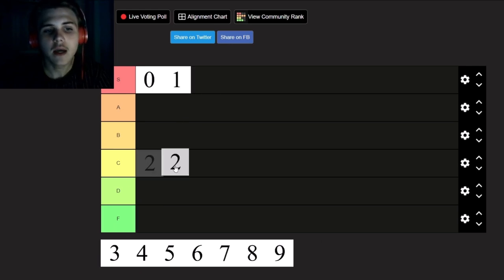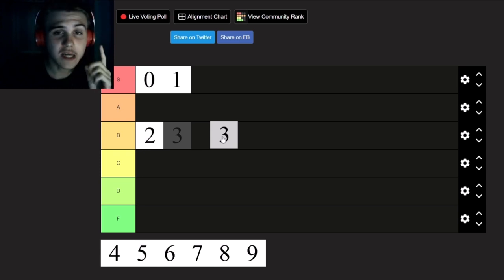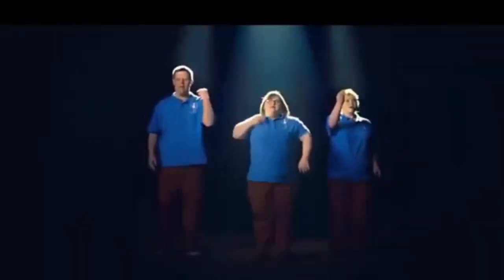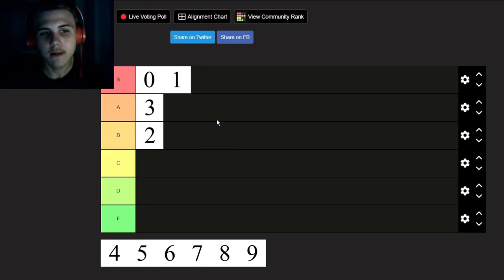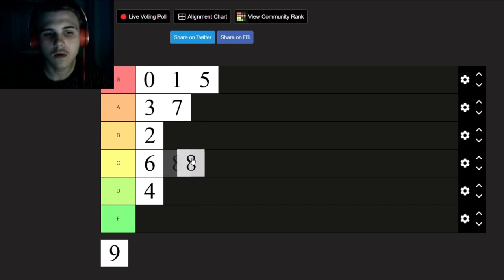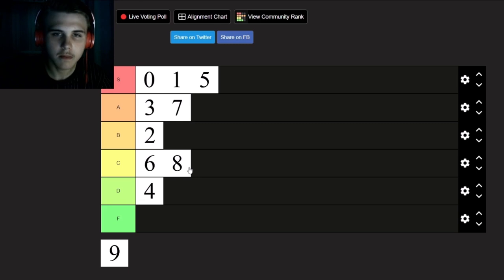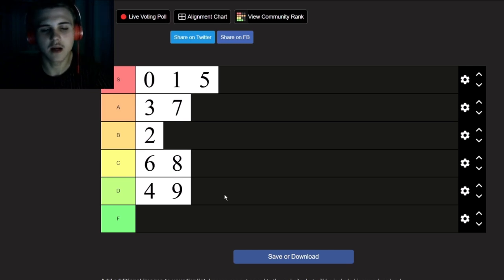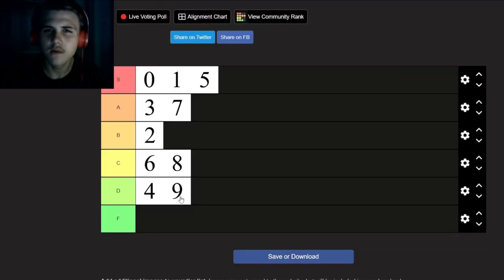number tier list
bit sad really, isnt it?

just in case you want to do it yourself for some reason?

I stream on kick now! Drop a follow over there!